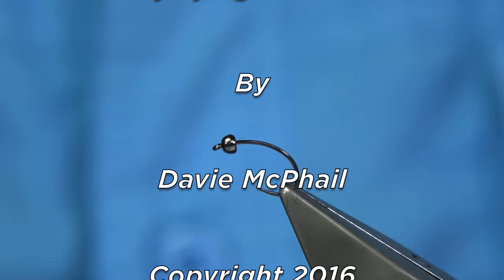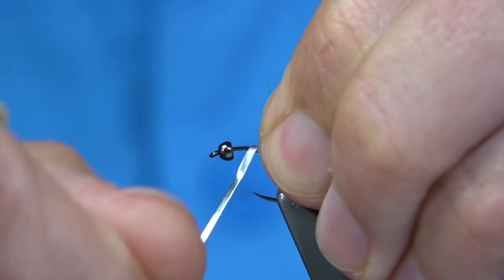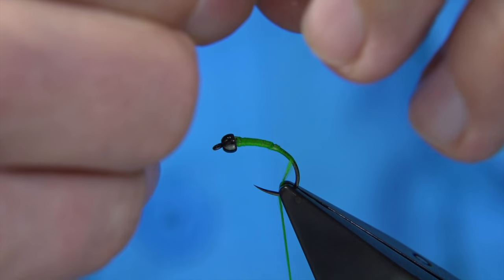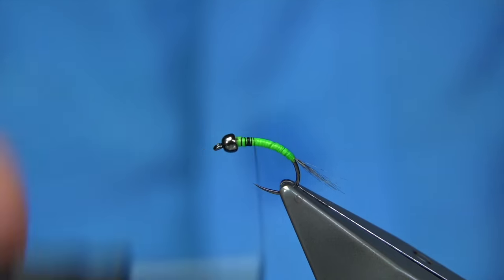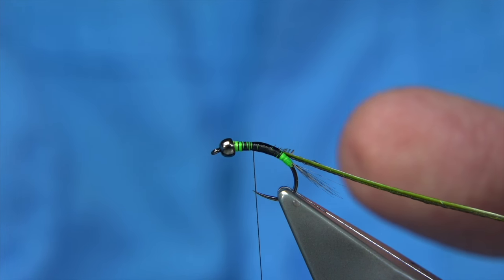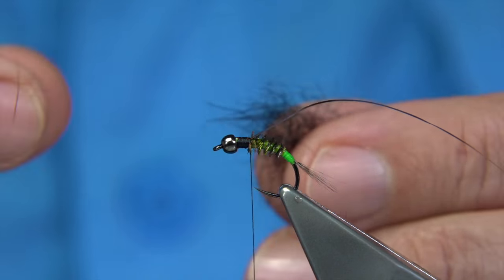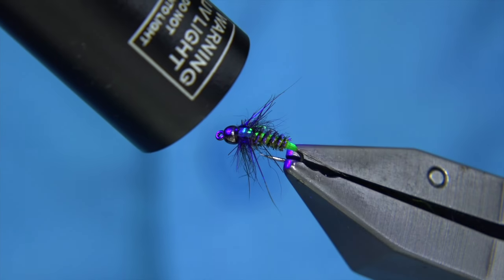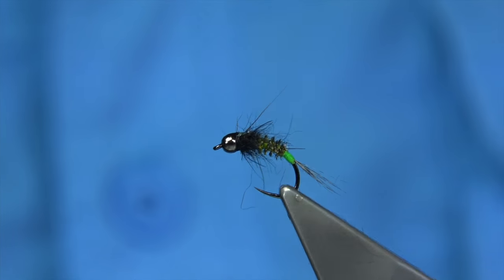Tying a Tungsten Nymph by Davie McPhail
Materials Used;

Hook, Fulling Mill Czech Nymph size 14
Bead, Black Tungsten 2.5mm
Tag, Glo-Brite Floss No.12
Thread, Uni-8/0 Black
Tail, Coq de Leon Fibres
Body, Peacock Herl dyed Lime Green
Thorax Cover. Uni-Mylar Peacock & Orange No.12
Thorax, Black Rabbit Dubbing